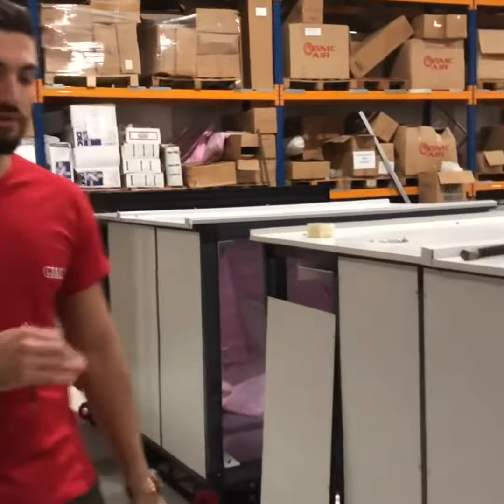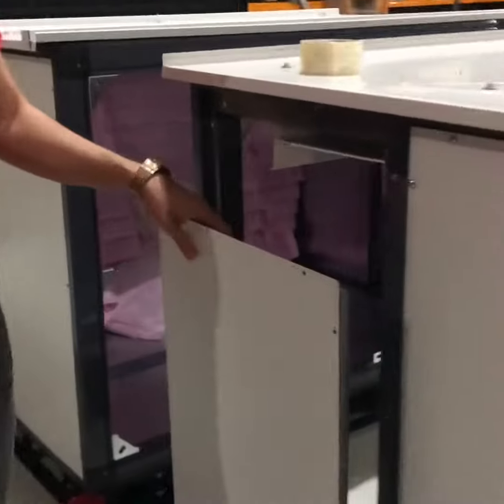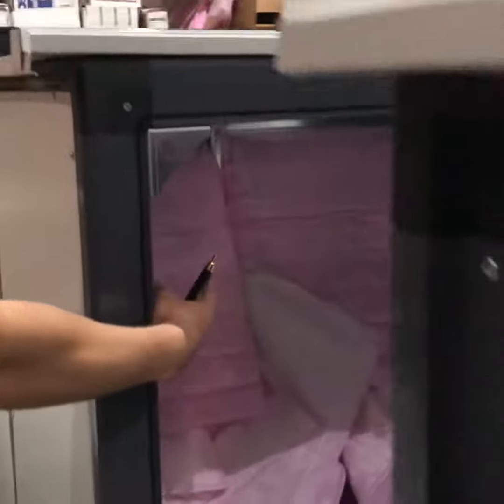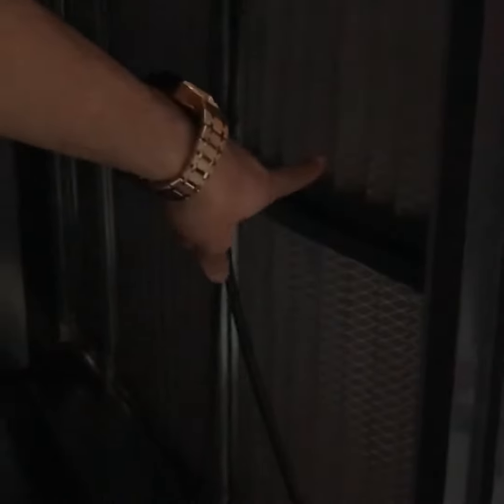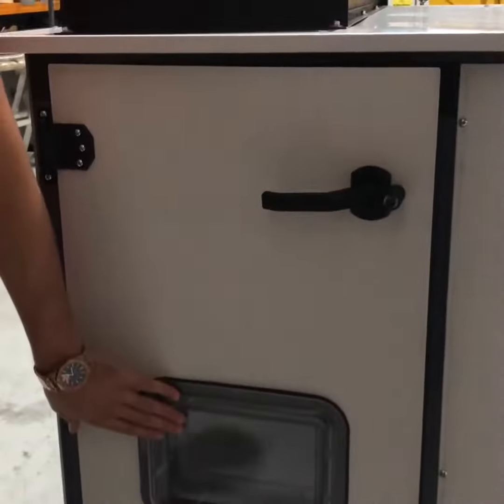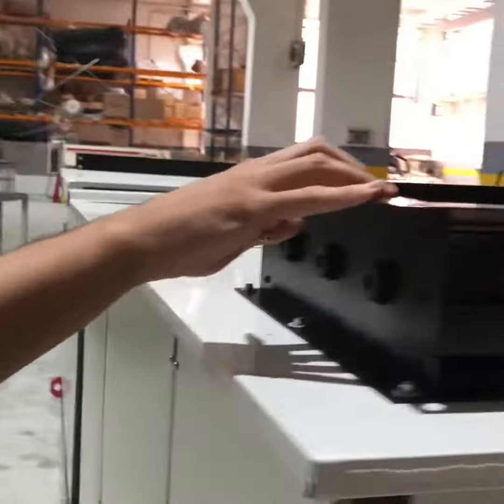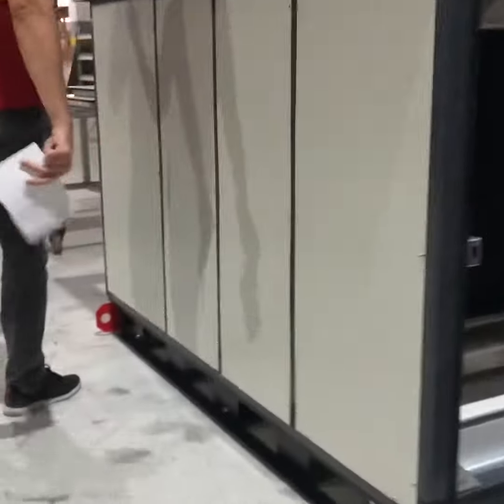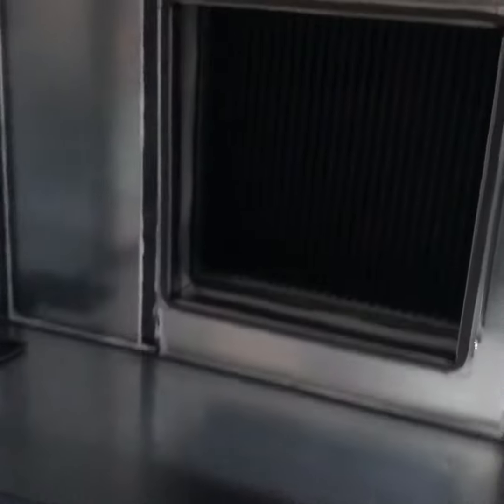Air Handling Unit Production Stages-2